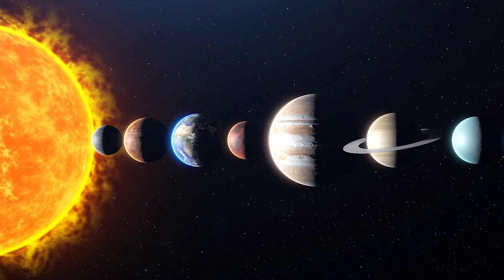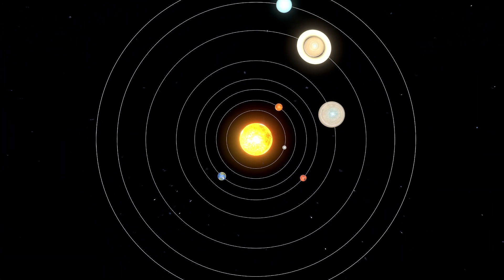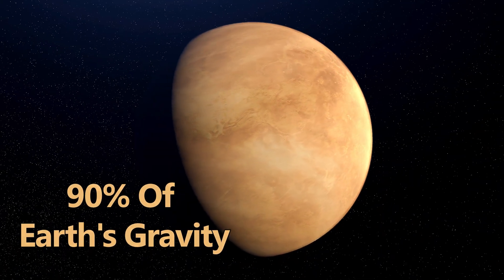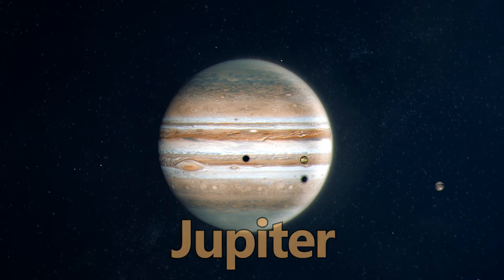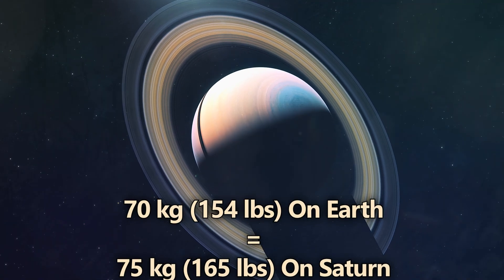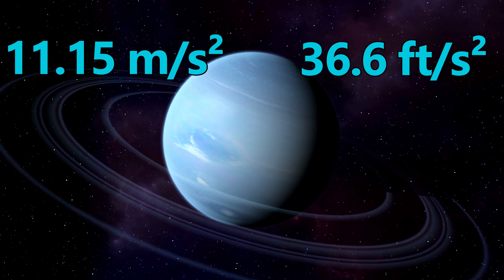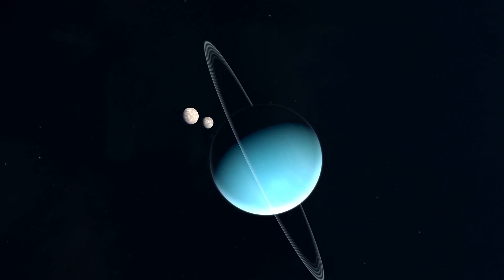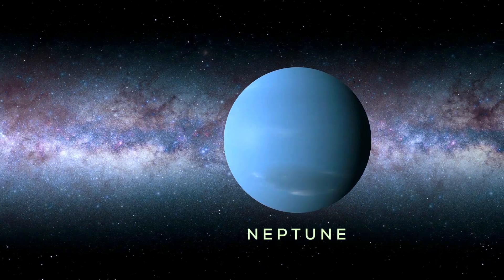Our Solar System: The Gravity of Each Planet vs Earth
Have you ever wondered how much you’d weigh on Mars, Jupiter, or any other planet in our solar system? Here, we go through our solar system to see the gravity of each planet compared to Earth!

In this video, you’ll discover:

The Basics of Gravity: Learn the basics of gravity and that more massive objects have stronger gravitational pulls. This explains why stars and black holes exert such powerful gravity and how they keep planets in orbit.

Planetary Gravity Comparison: We'll take you from Mercury to Neptune, detailing the surface gravity of each planet and comparing it to Earth’s gravity, which is about 9.8 meters per second squared (m/s²) or 32.2 feet per second squared (ft/s²).

Weight on Different Planets: Ever wondered what you’d weigh on another planet? We’ll calculate your weight on Mercury, Venus, Mars, Jupiter, Saturn, Uranus, and Neptune if you weigh 70 kg (154 lbs) on Earth. We will also include each planet's gravity as a percentage compared to Earth's if you want to calculate what you would weigh on the different worlds in our solar system!

Fun Facts: Discover fascinating facts about the gravity of each planet and that it impacts future space exploration missions. For example, did you know that on Jupiter you’d weigh more than twice as much as on Earth?

Significance of Gravitational Differences: Understanding the varying gravity of each planet is crucial for space missions. We’ll explore how these differences pose challenges and opportunities for scientists and astronauts.

Don't miss out on this cosmic adventure! Dive into the fascinating world of planetary gravity and see how it has shaped the conditions on each planet. This video is perfect for space enthusiasts, students, and anyone curious about the wonders of our solar system.

If you enjoyed the video, feel free to help support the channel with a like, by leaving a comment with your thoughts or questions, by sharing this video with other curious minds, and subscribe and hit the bell icon for more videos like this.

Timestamps:

00:00 - Introduction Discover how much you’d weigh on different planets.

00:20 - Gravity Recap Overview of gravity and its importance.

00:45 - Earth’s Gravity Establishing Earth’s gravity as the baseline.

01:00 - Mercury Comparing Mercury’s gravity to Earth’s.

01:20 - Venus Exploring Venus’ gravity and its effect on weight.

01:40 - Mars Understanding Mars’ gravity and your weight there.

02:00 - Jupiter Diving into Jupiter’s powerful gravity.

02:20 - Saturn Learning about Saturn’s gravity.

02:40 - Uranus Discovering Uranus’ gravity.

03:00 - Neptune Exploring Neptune’s gravity.

03:20 - Fun Facts Interesting facts about planetary gravity.

03:50 - Gravitational Impact Importance of understanding gravity for space missions.

04:20 - Conclusion Final thoughts and call to action.